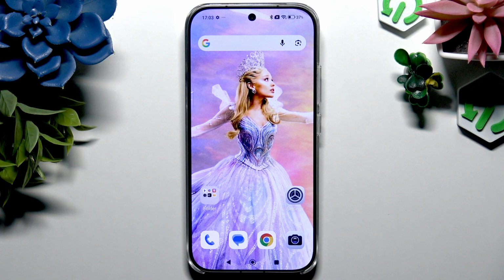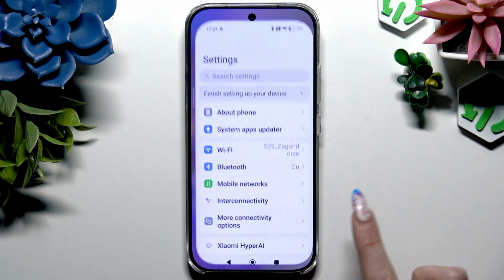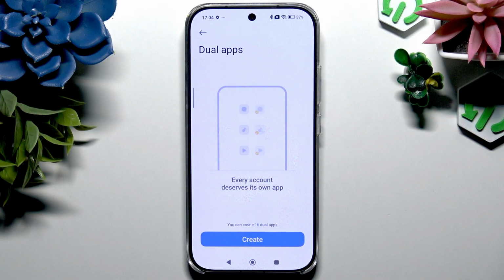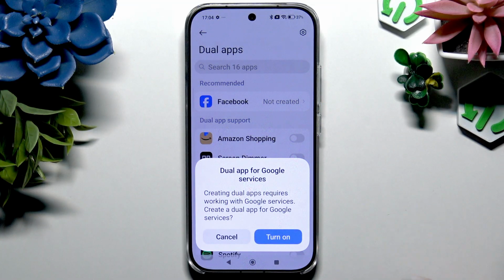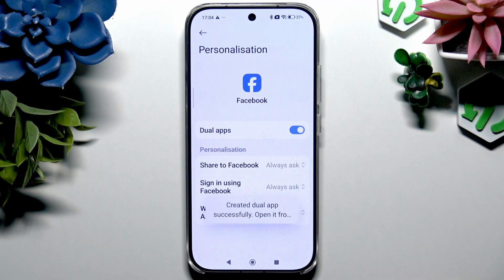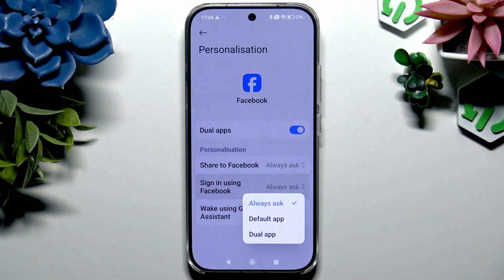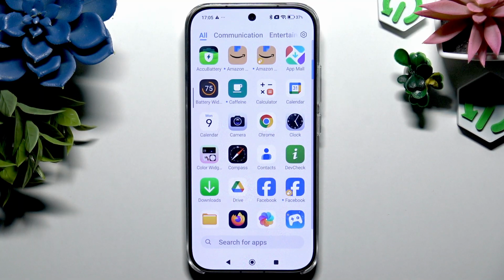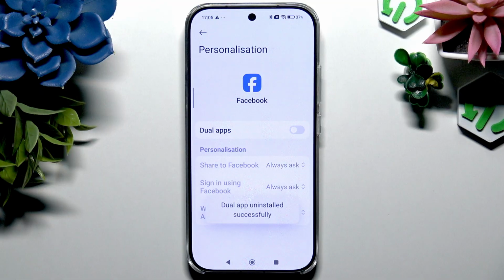XIAOMI 17 – How to Clone Apps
In this video I show how to clone apps on the XIAOMI 17 using the built-in Dual Apps feature. You'll learn where to find Settings → Apps → Dual Apps, how to create a clone, enable recommended app clones, configure options (Apply / Always ask / Default / Dual app) and how to remove cloned apps. This is ideal for running two accounts, separating work and personal apps, or keeping a second copy of a messaging or social app for privacy and convenience.

How to clone apps on XIAOMI 17?
How to enable Dual Apps on XIAOMI 17?
How to delete cloned apps on XIAOMI 17?

0:00 Intro
0:05 Open Settings & go to Apps
0:20 Select Dual Apps
0:32 Tap Create and enable clones
0:53 Use recommended apps and open options
1:02 Set Apply / Always ask / Default / Dual app
1:18 Check your cloned apps on the home screen
1:28 Remove clones from Dual Apps
1:31 Outro